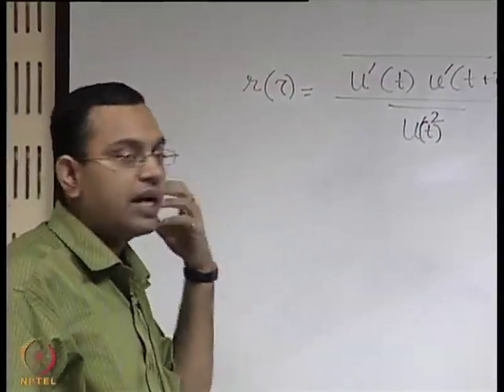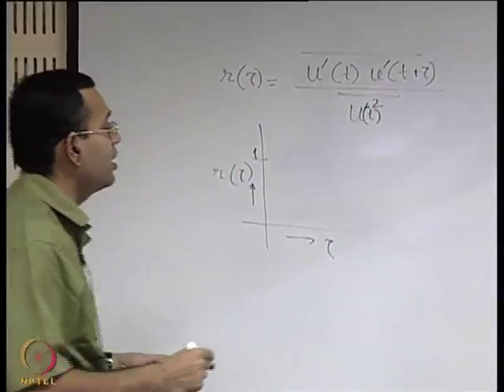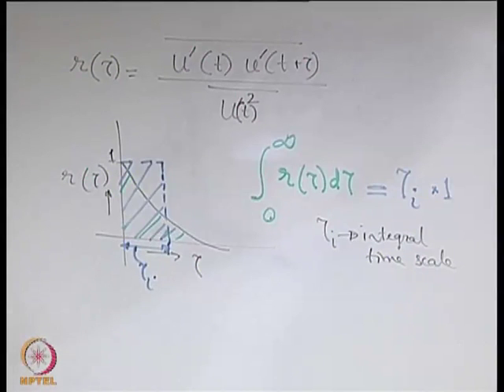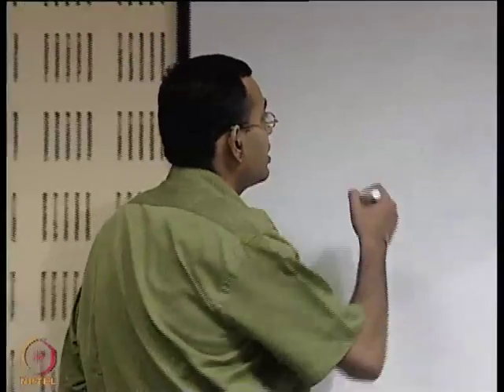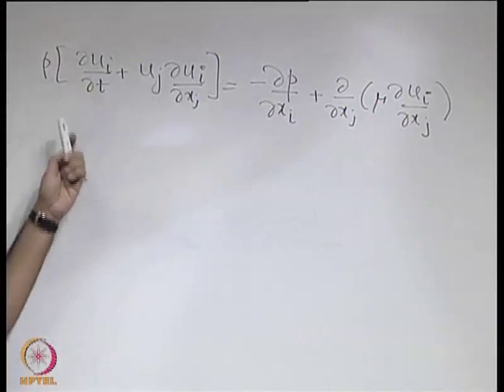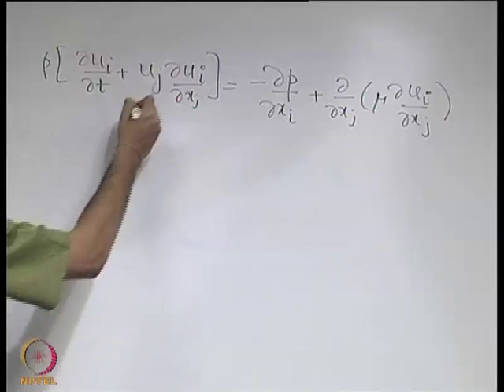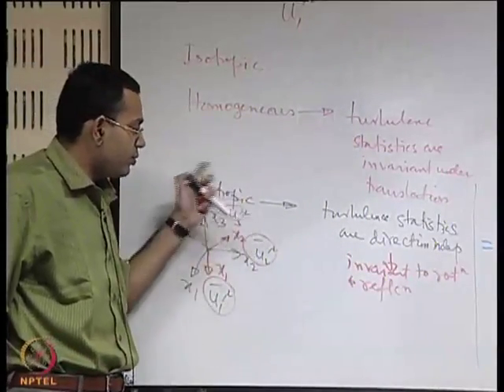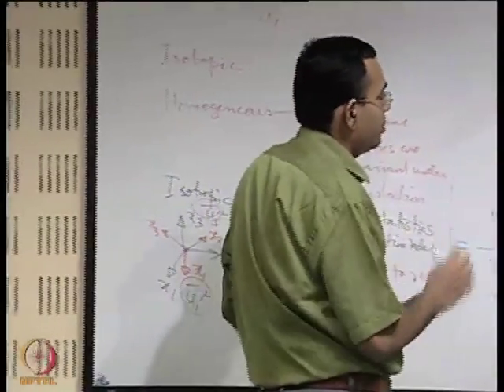Mod-01 Lec-35 Introduction to Turbulence ( Contd.)